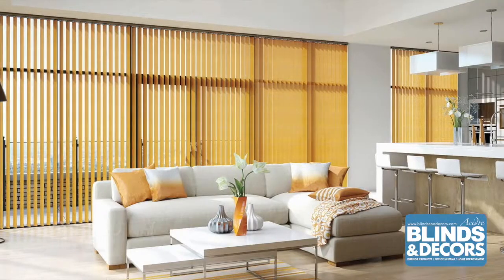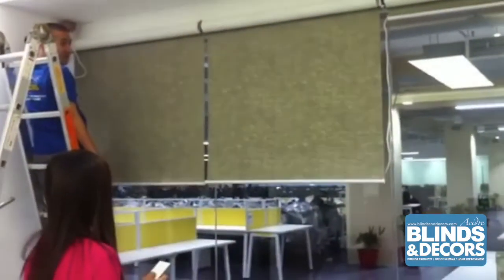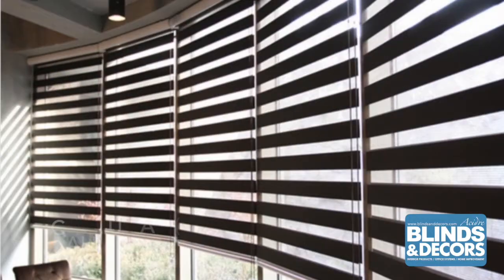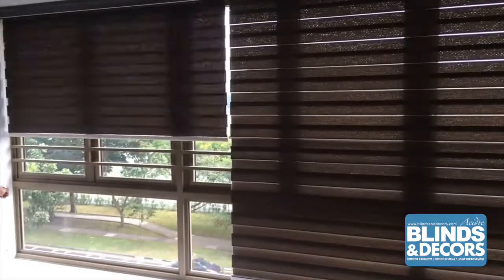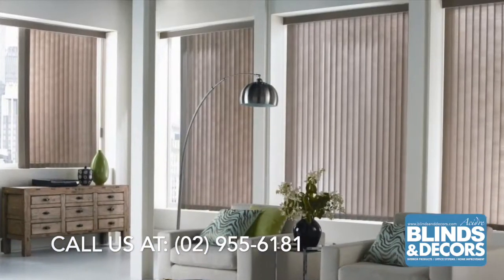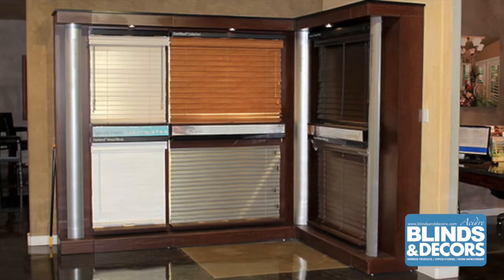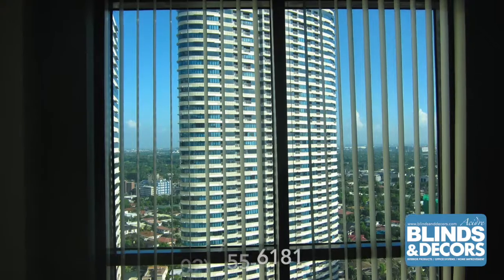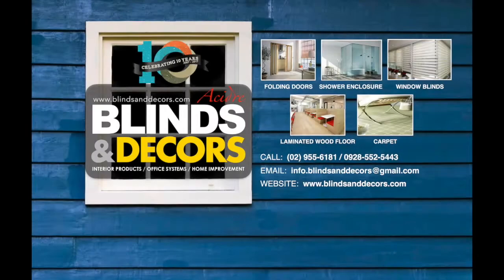Quality Window Blinds and Coverings with Blinds & Decors Philippines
Blinds and Decors offers a wide variety of Combi Blinds and other window covering systems designed to ad elegance and functionality to your home or office windows. More and more clients turn to Blinds and Decors for excellent client hospitality and after sales service.

Our Offers include the following:

Window Blinds and Coverings
Shutters & Sunscreen
Combi Blinds
Roller blinds
Vertical Blinds
Venetian blinds
Faux wood Blinds
Mini Blinds / Aluminum Blinds
Motorised blinds